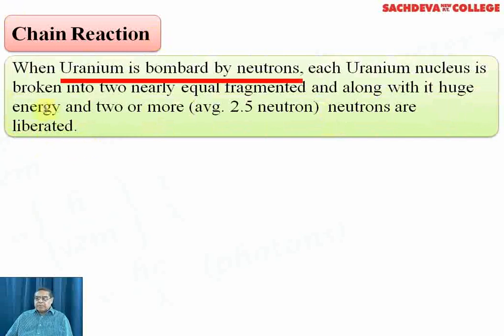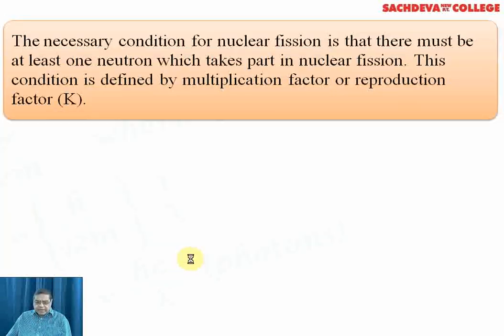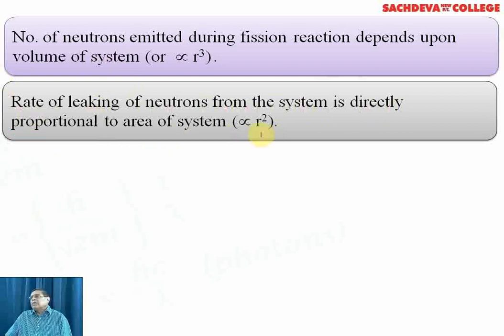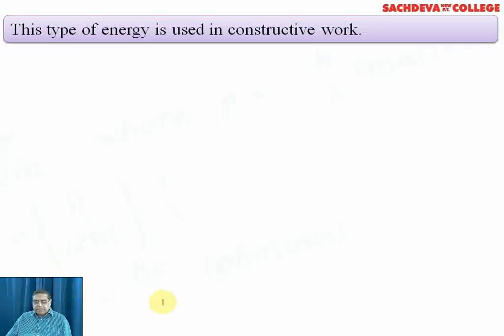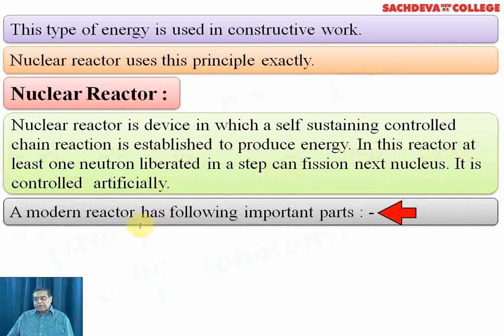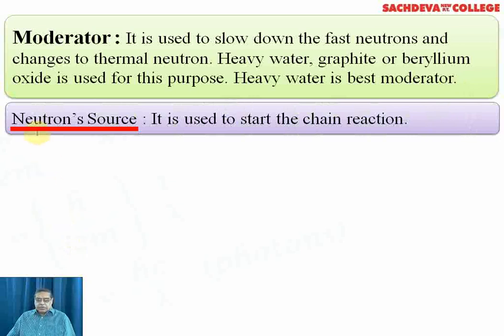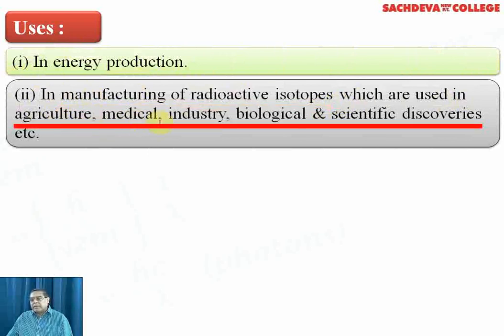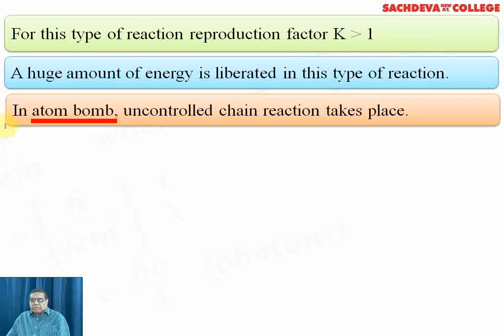Chapter - 12 Atoms - Lecture - 2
Nuclear fission topic continued in this lecture

Class 12th